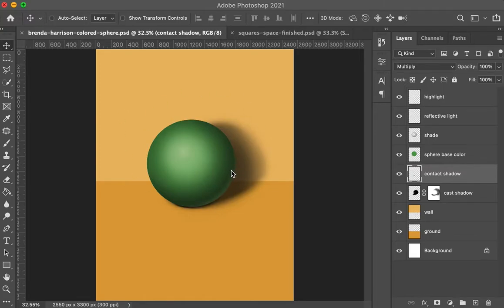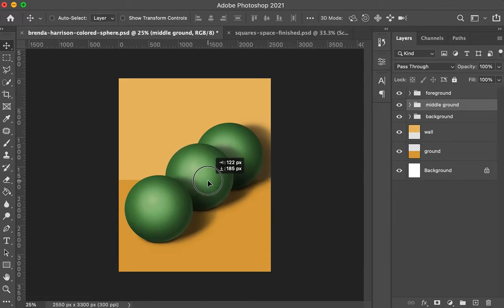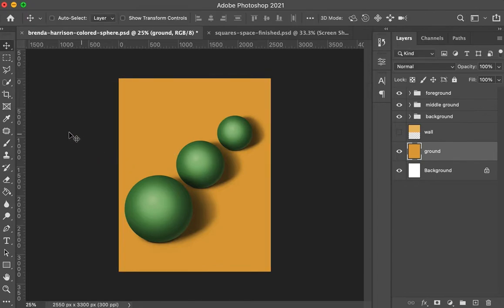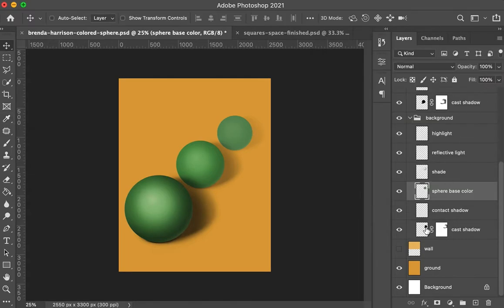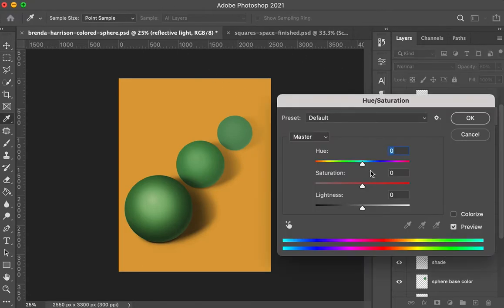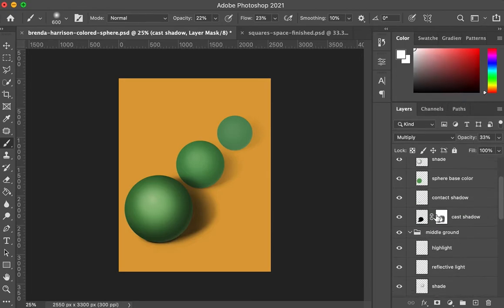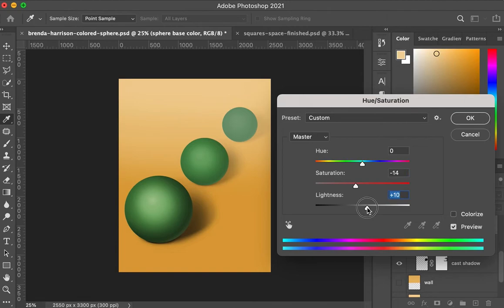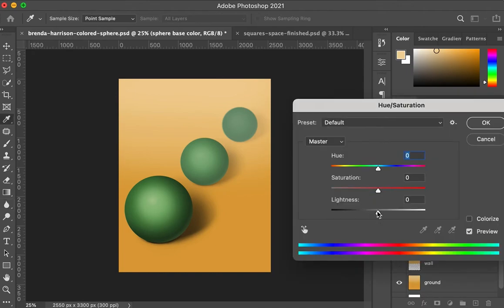Lesson 2: Digitally Painting Atmospheric Perspective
This lesson will walk you through ways to apply the science of atmospheric perspective to your digital artwork to show distance utilizing Adobe Photoshop.  If you are following along, this is part 2 of the lesson where I walk you thought painting a single realistic sphere.